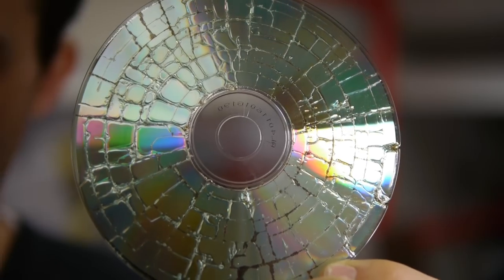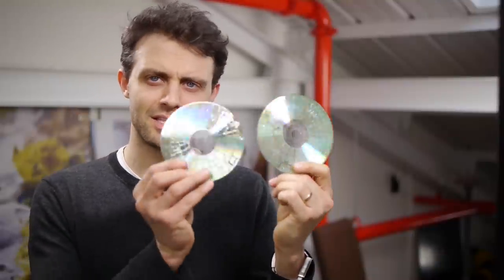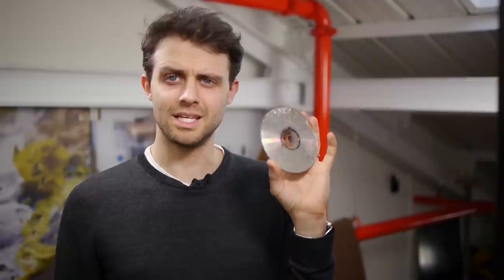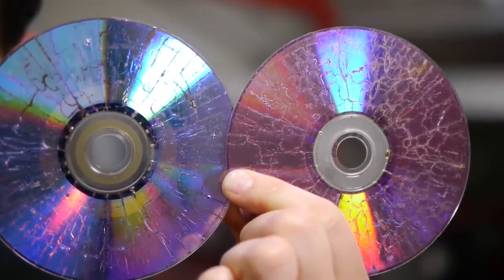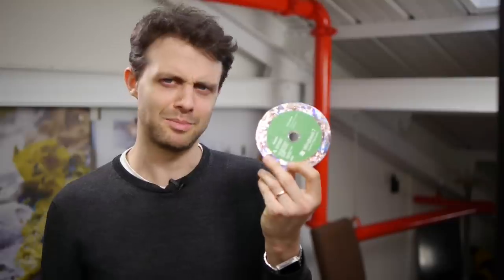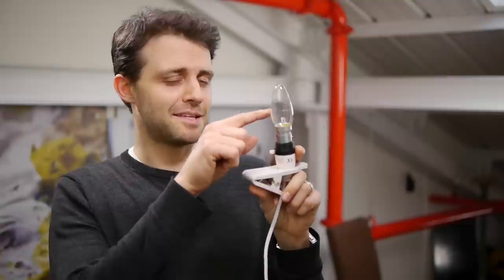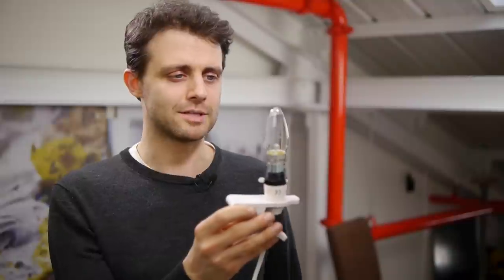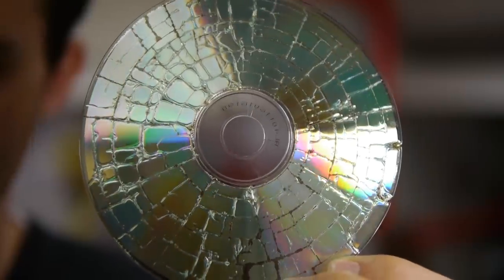Slow mo CD in a microwave - Filmed from the inside #2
I figured out how to film inside a microwave. This is the second thing I captured - CDs and DVDs!